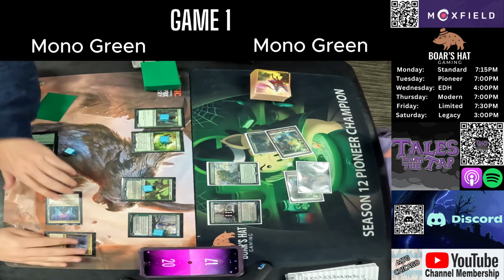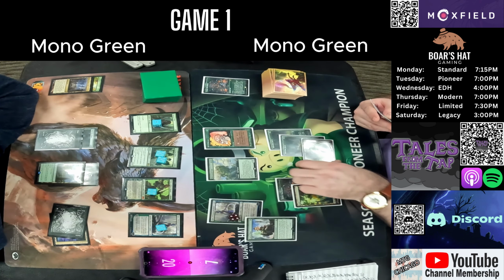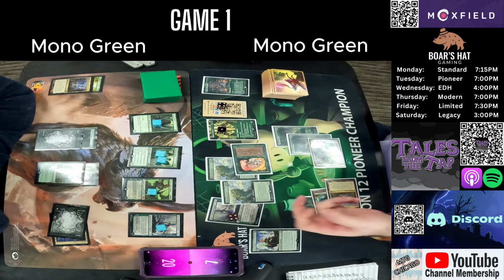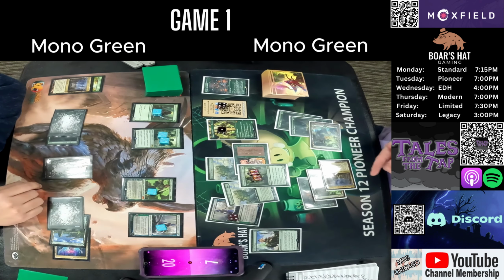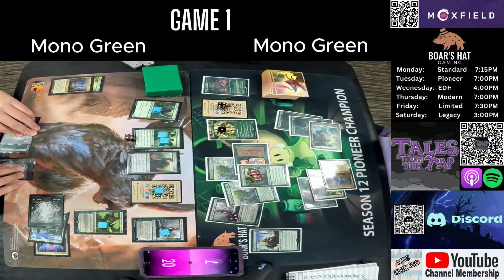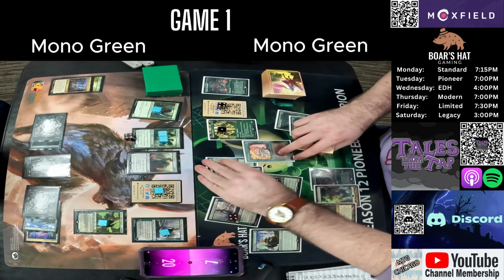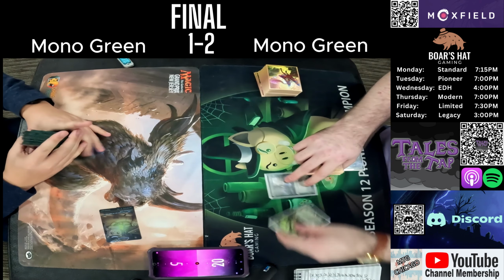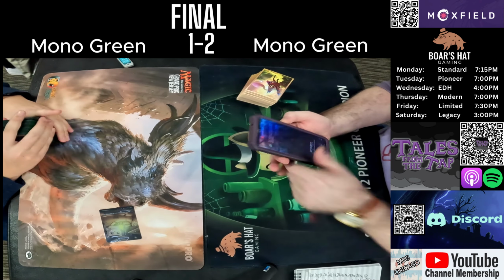Mono Green Devotion VS Mono Green Devotion [MTG Pioneer]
Daily Magic: The Gathering Gameplay - Standard, Pioneer, Modern & Legacy Coverage!

This is footage from Boar's Hat Gaming in Elgin, IL.   Need Magic cards?